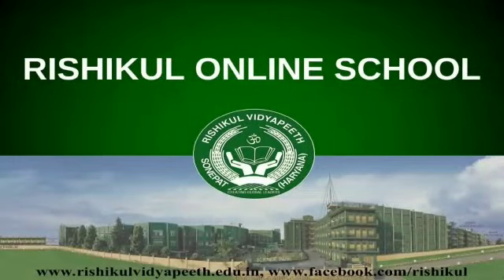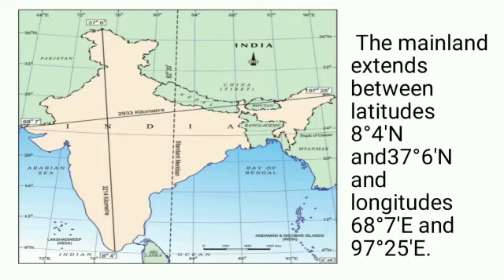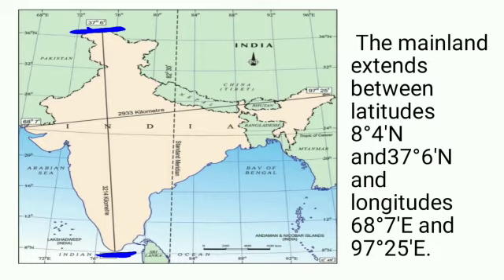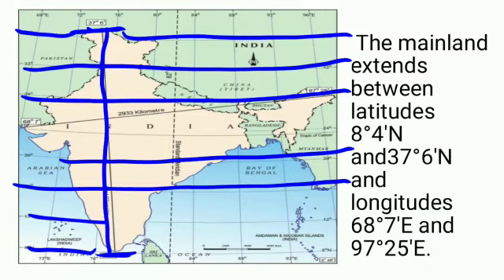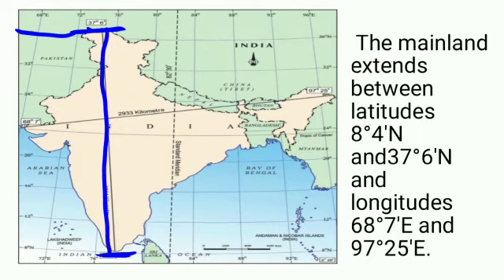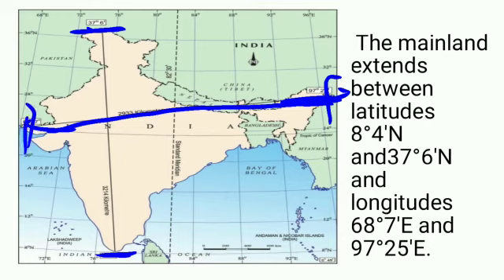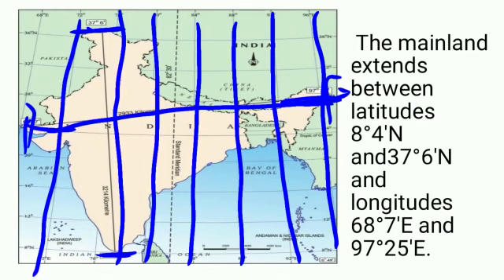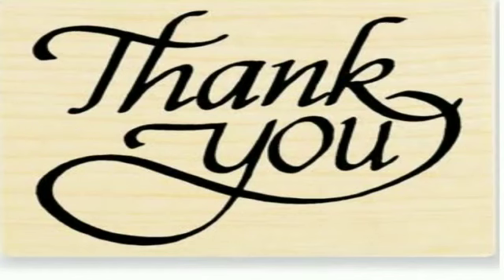Class - X, Geography, Ch-1, Map Work , Part-2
By Ms Rajesh Bala